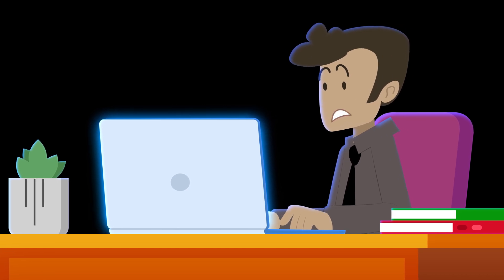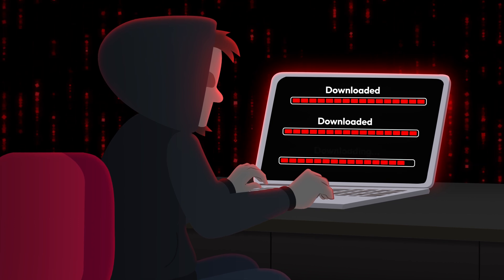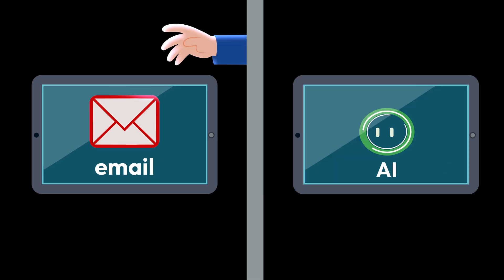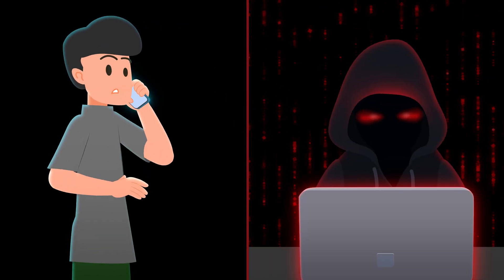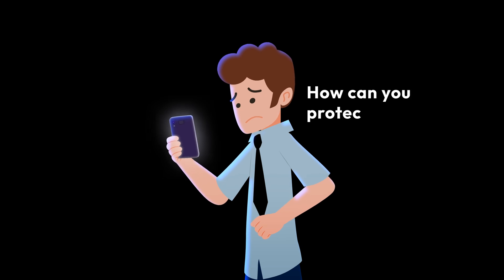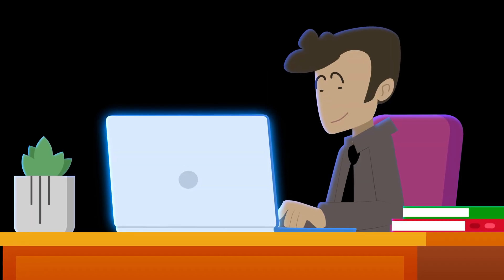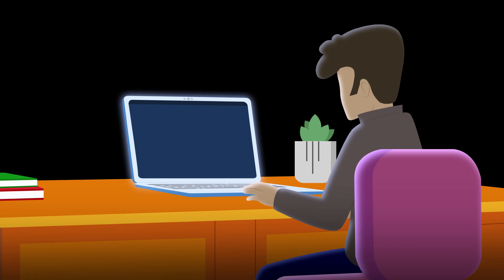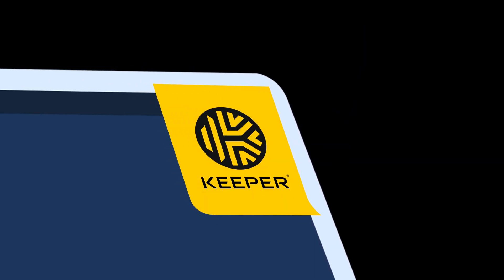How Cybercriminals Are Using AI for Cyber Attacks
AI is helping cybercriminals launch smarter attacks like password cracking, phishing and deepfakes. In this video, we’ll show you how cybercriminals are leveraging AI and what you can do to protect yourself and your loved ones.

TIMESTAMPS:
00:00-00:13 Introduction
00:14-00:26 Makes password cracking faster
00:27-00:35 Makes phishing harder to spot
00:36-00:44 Fake voices for vishing scams
00:45-00:56 Create deepfakes
00:57-1:24 How to protect yourself
1:25-1:38 Final thoughts